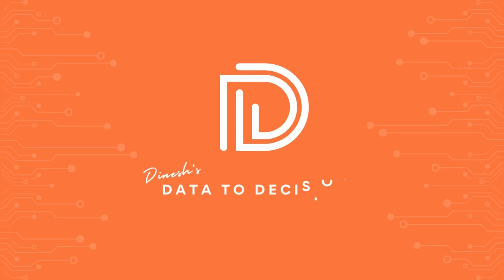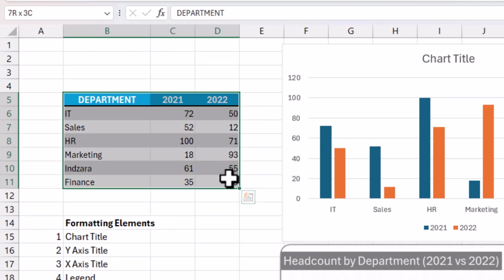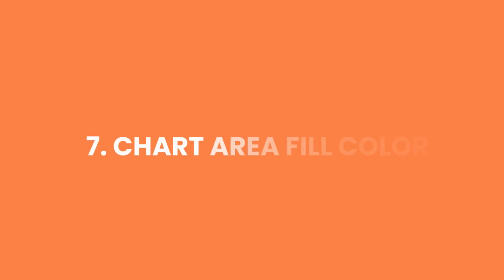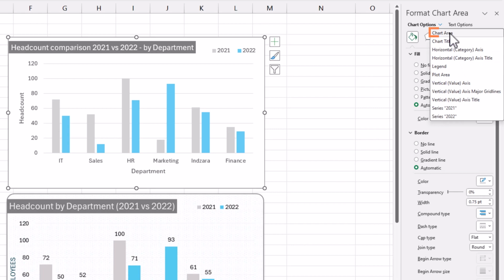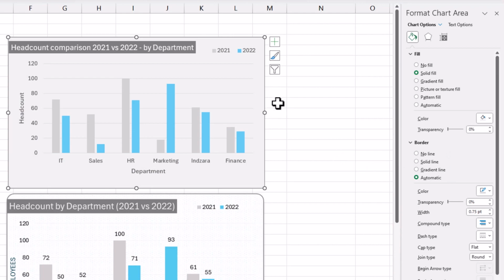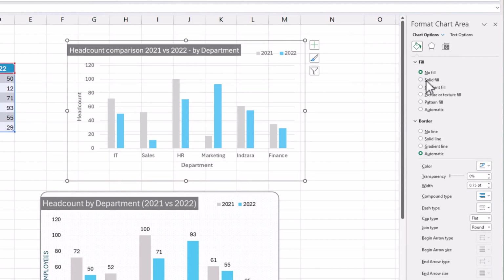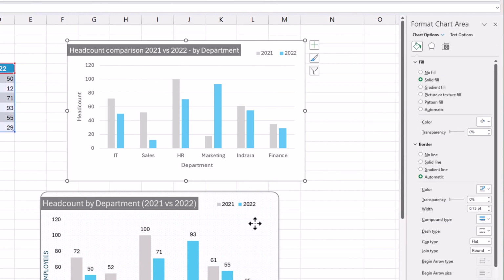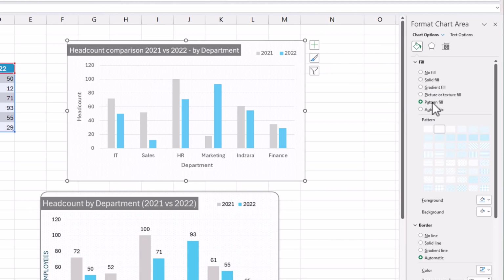How to format the Chart Area Fill Colour of a Column Chart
Welcome to yet another video from datatodecisions.

In today's video, learn how to customize the chart area fill color in Excel column charts.
In just a couple of minutes, you'll discover how changing the fill color can improve the overall look and feel of your charts, making them more visually appealing and easier to read.

If you are looking for a detailed tutorial on all the key formatting elements of a column chart, we have you covered! Check the 12 key elements of a columnchart and learn to format them with this video

Check our latest product from Indzara, the Instant Chart Maker Template - Just enter your data, and see charts getting created instantly.